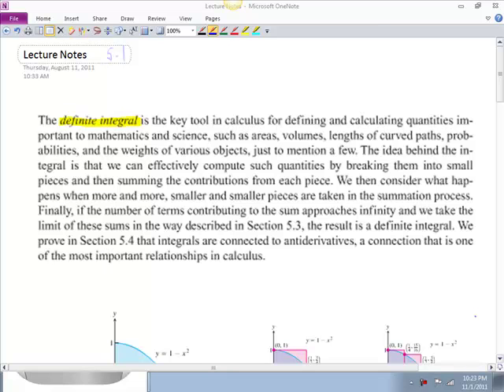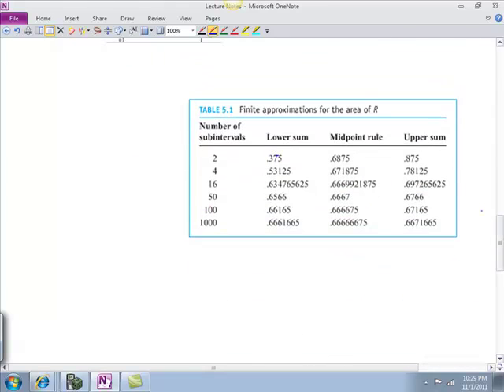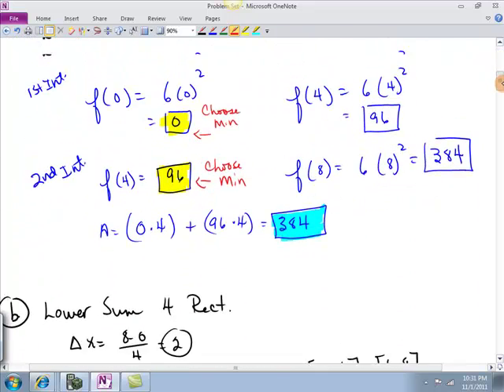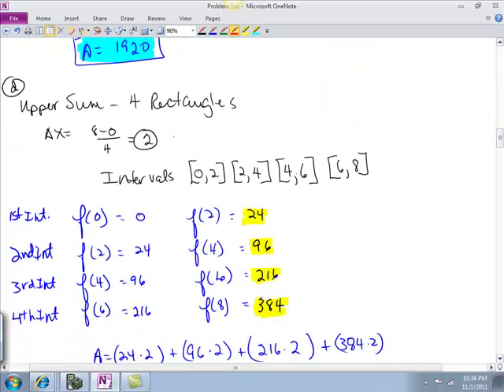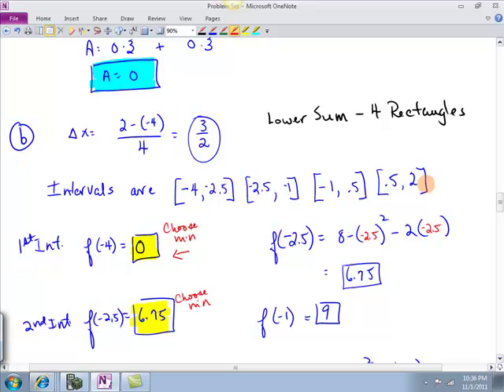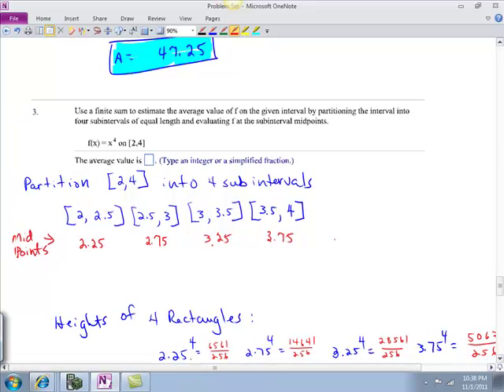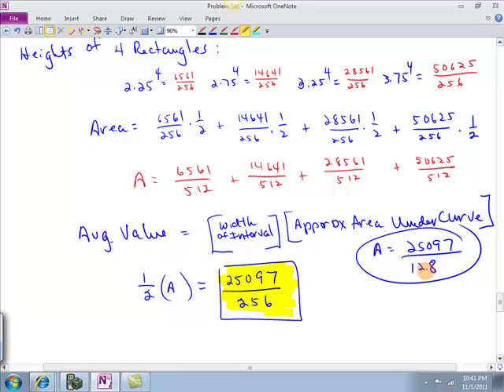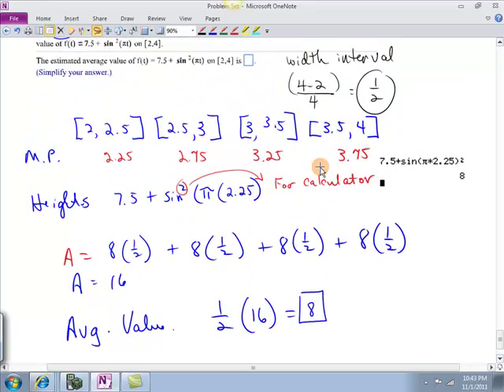Calculus Section 5.1 Area and Estimating with Finite Sums